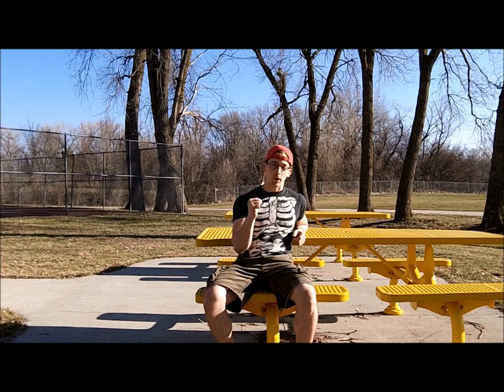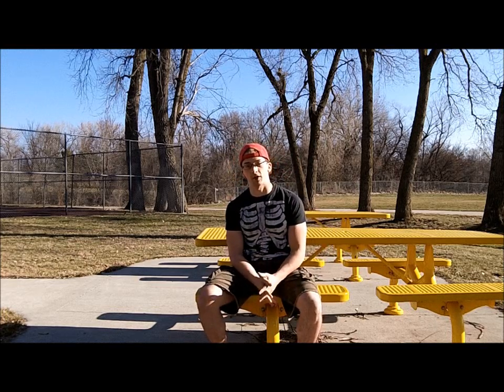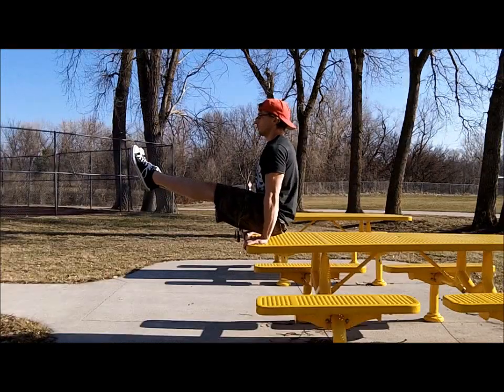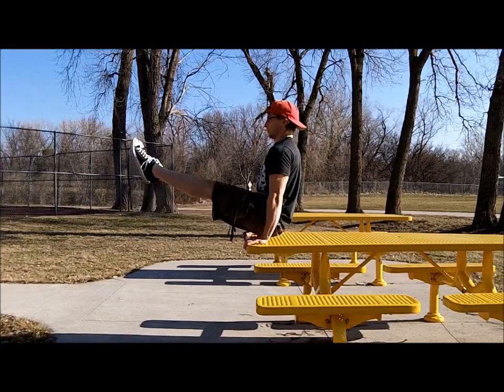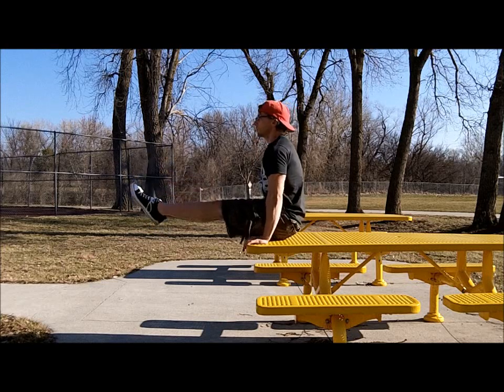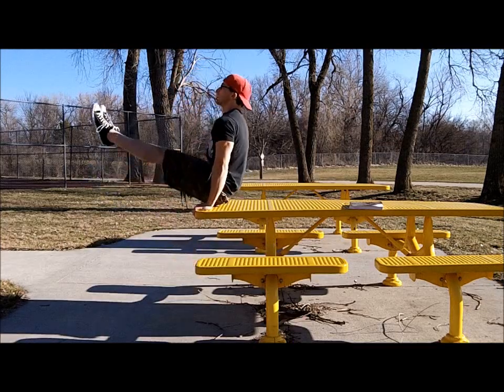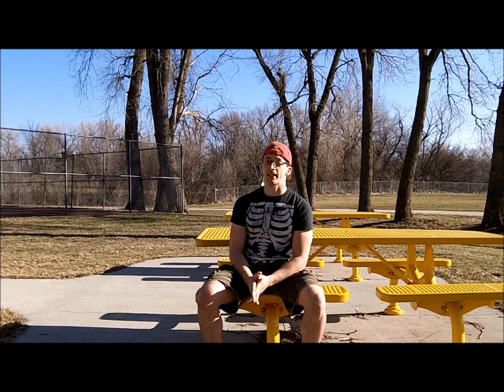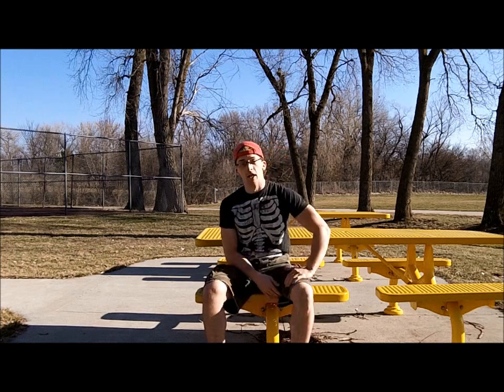The L-sit tutorial (with progressions)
L-sit benefits: strengthen your deep ab muscles as well as your external ab muscles (your "beach muscles") along with your hips, low back, and active flexibility.  Who could ask for anything more?